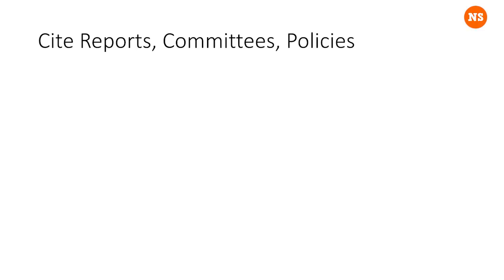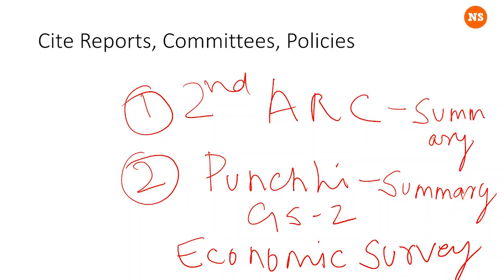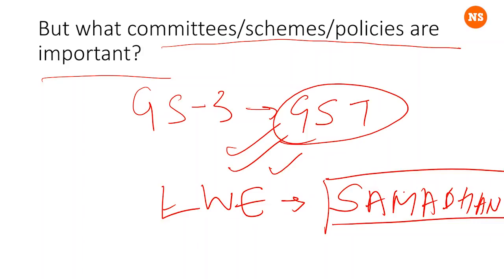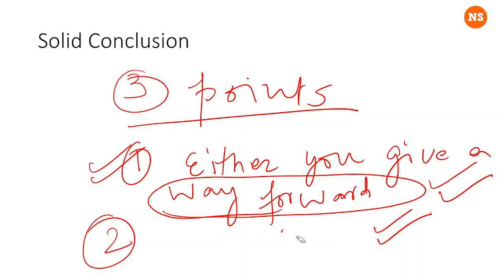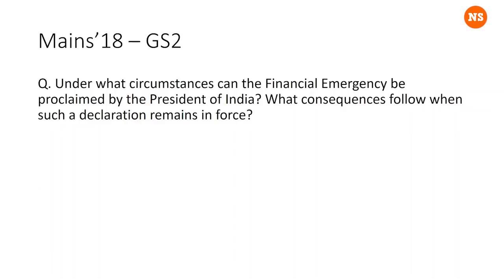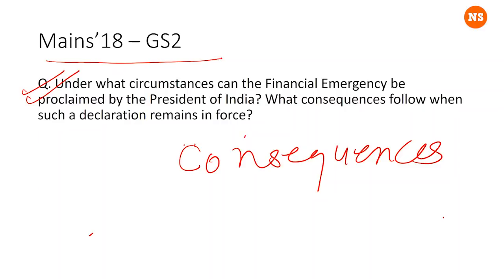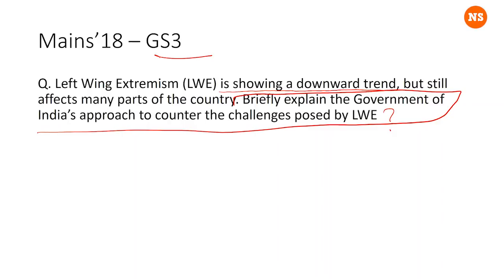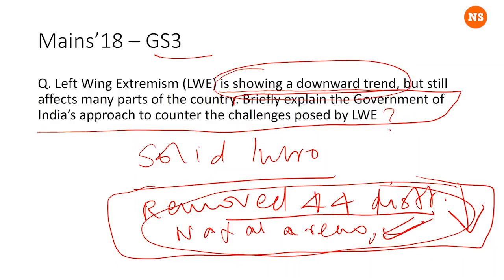How to write great answers in IAS Mains exam | UPSC Mains | Answer Writing Tips | NeoStencil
Answer Writing Tips to write great answers in CSE Mains.

UPSC Mains exam demands good writing skills to secure great marks. In this strategy video, we are providing some valuable inputs on how to structure and present your answers in Mains examination to fetch good marks.

About NeoStencil:

NeoStencil is founded by AIIMS, IIT and IIM Alumni. It is India’s only Ed Tech Company that provides live online classes from top teachers. With a mission statement of Choose Your Classroom, it aims to revolutionise test preparation, by connecting teachers and students seamlessly. Live!